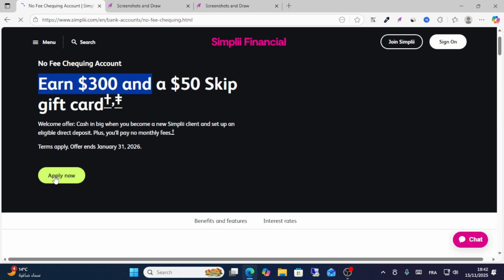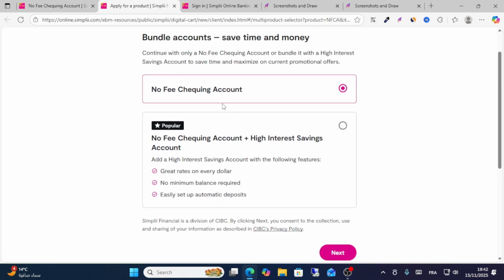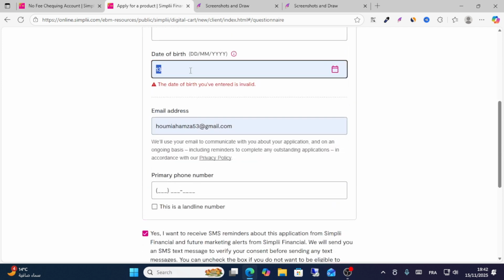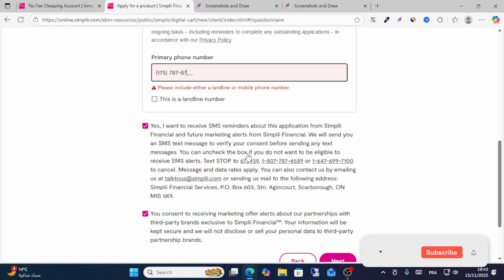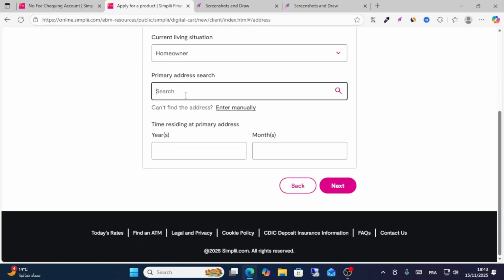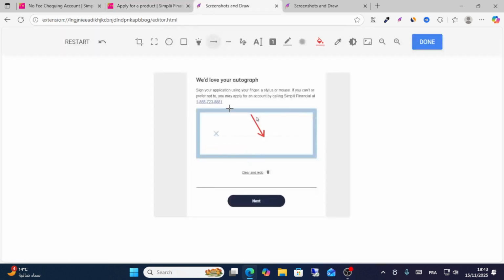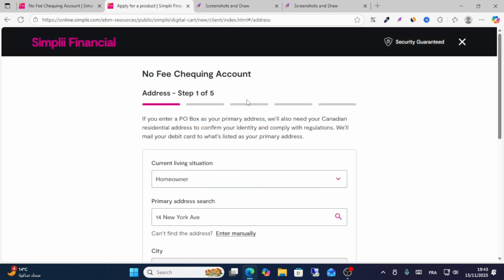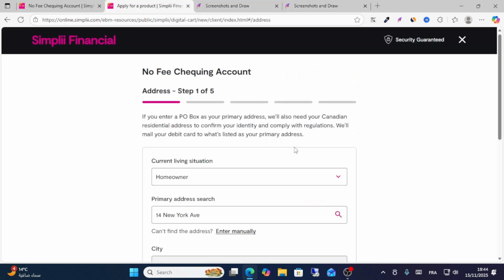How to open Canada Simplii bank checking (Full Tutorial)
simplii bank checking account online opens the guide.